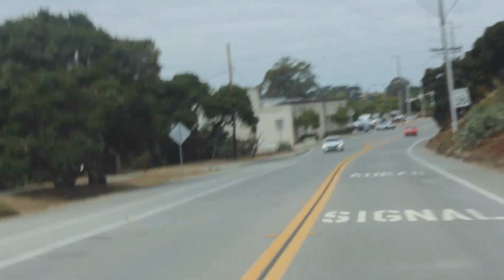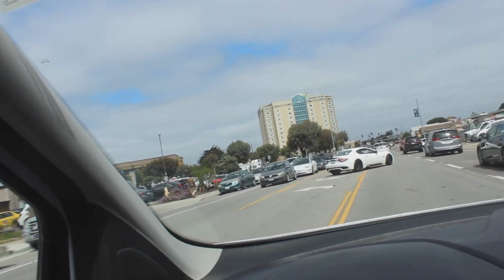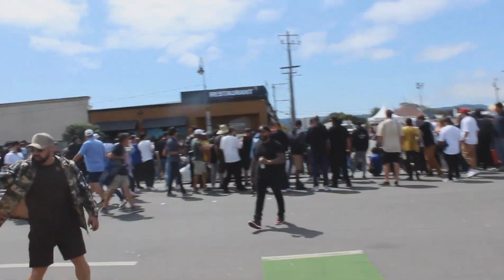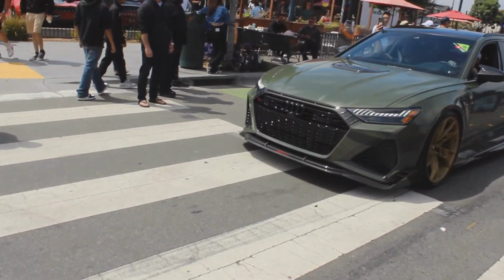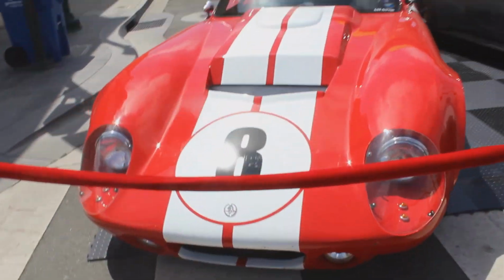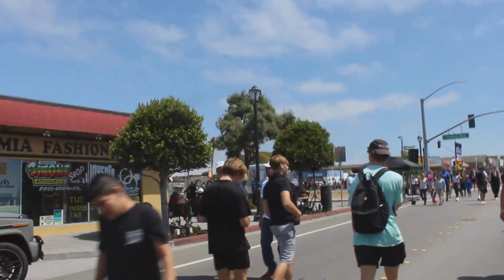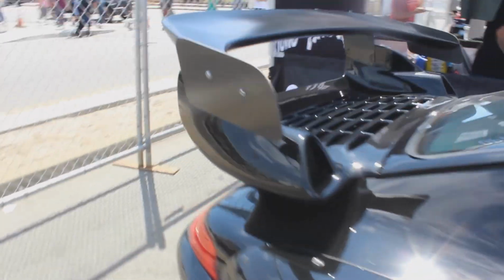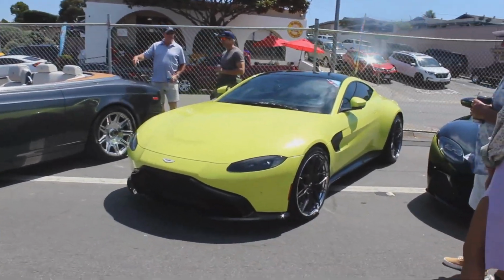DDE at Exotics on Broadway + more of Monterey Car Week!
Filmed and Produced by @CrisGotWings

FOLLOW THEM ON INSTAGRAM @KIWKSERVSALINAS

CARWEEK2023
CARWEEK
MONTEREYCARWEEK
Rally
831
california
salinas
cruise
gonzales, ca
greenfield, ca
Cars
salinas valley
back roads saturday